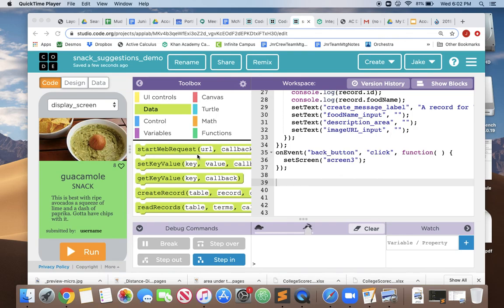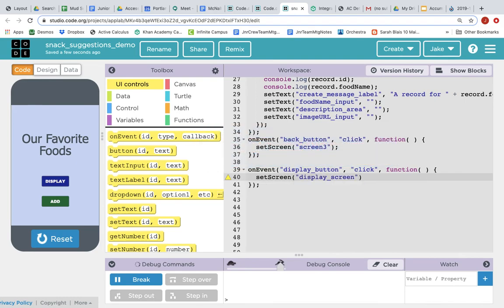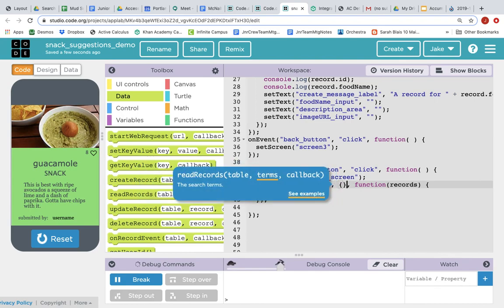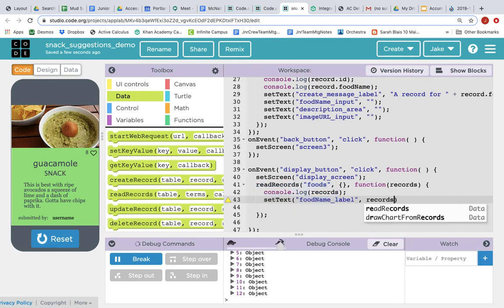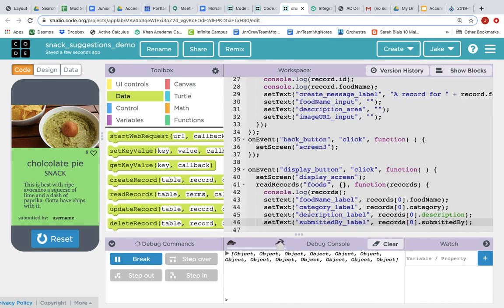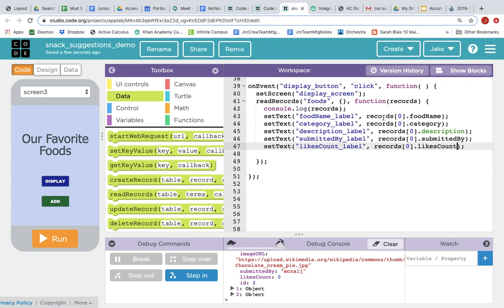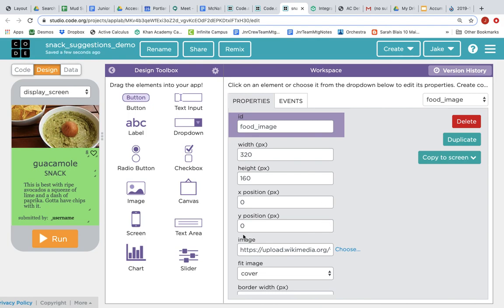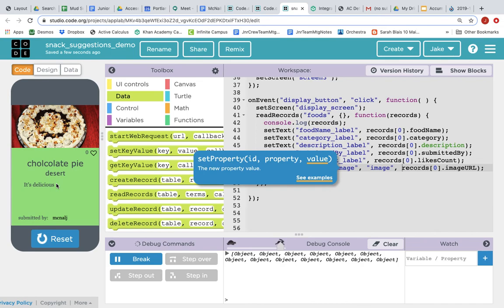Database App (6/8) - Read Records From a Database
Read records from your App Lab database and display them to the screen. Part 6 of 8.